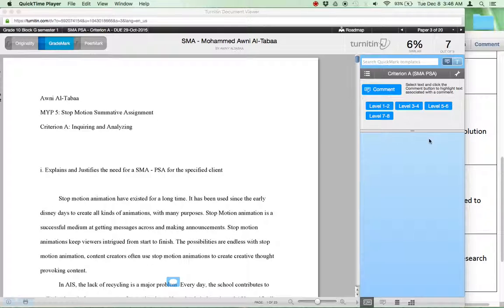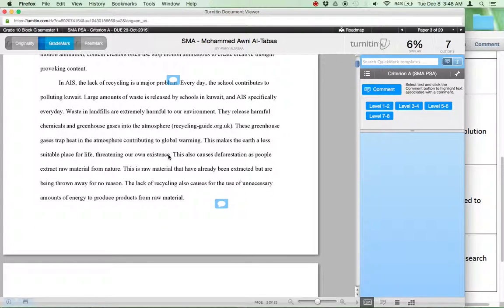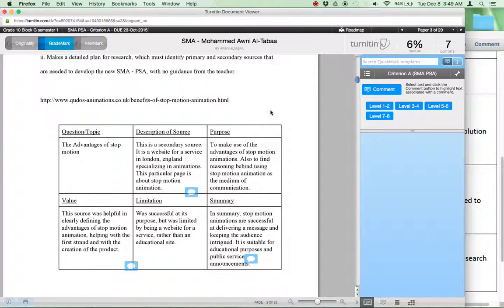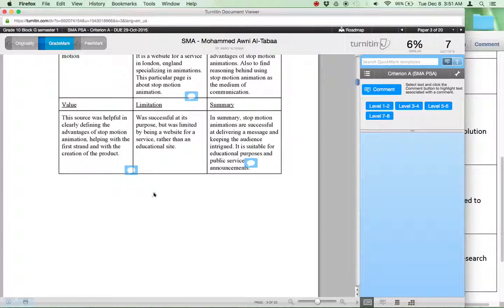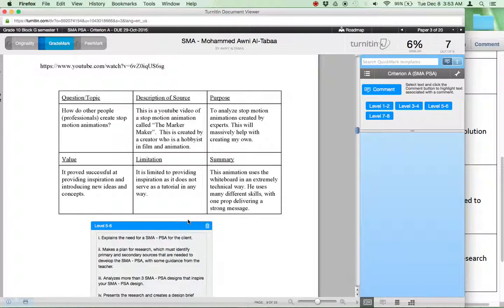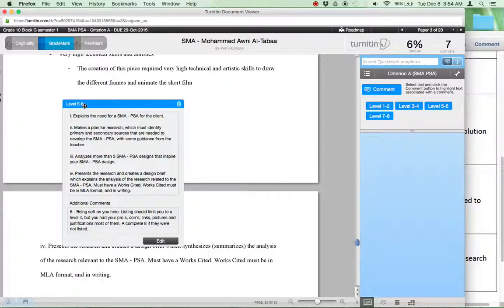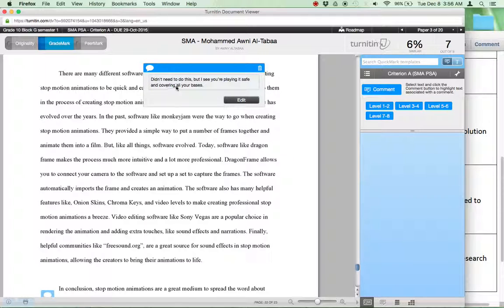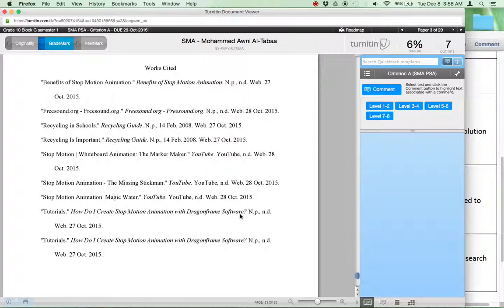Unit 2 - Grade 10 - Criterion A - Video Feedback